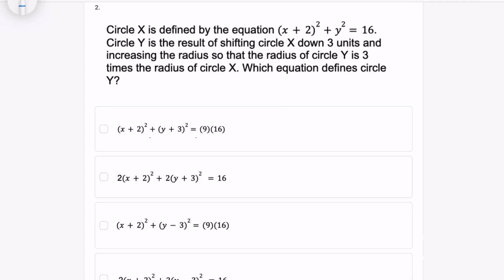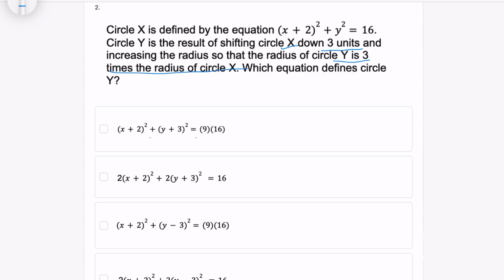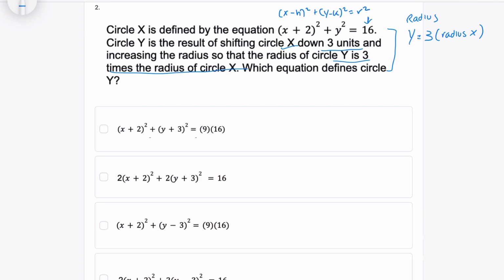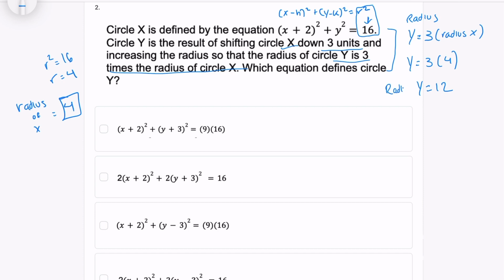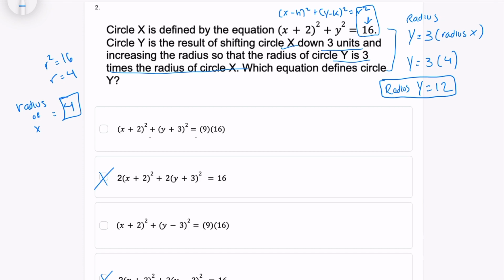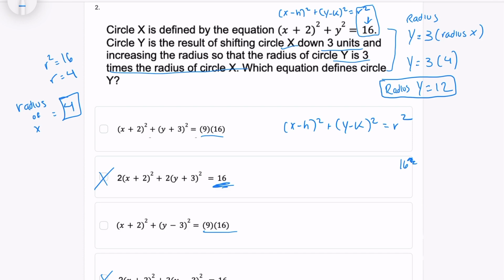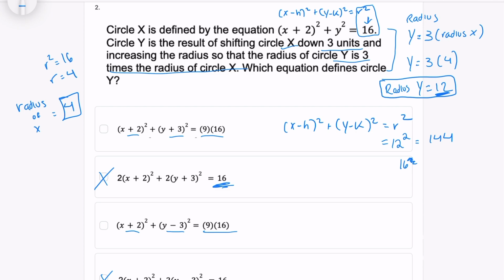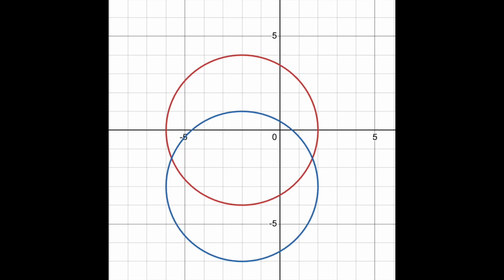Circle x and y